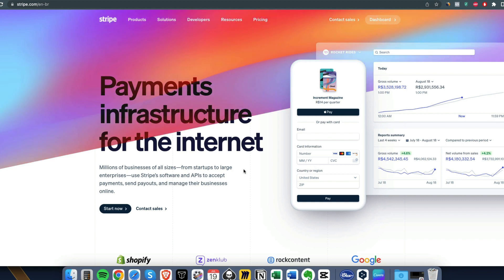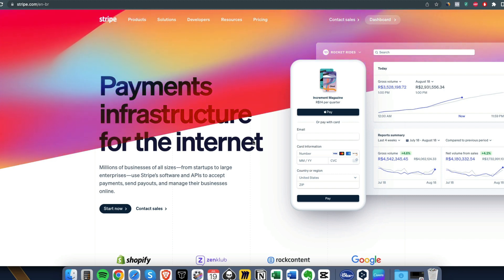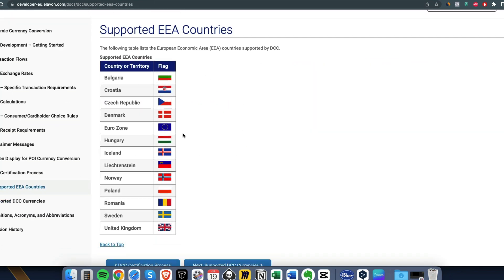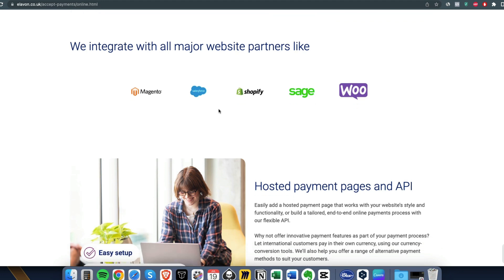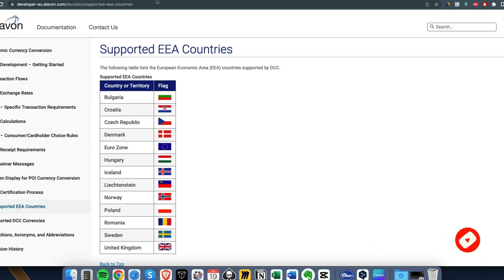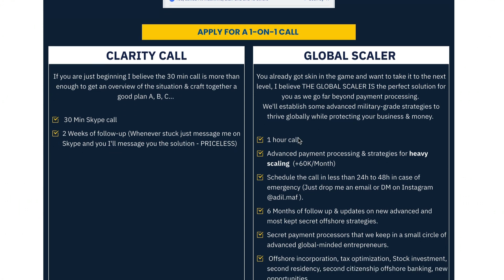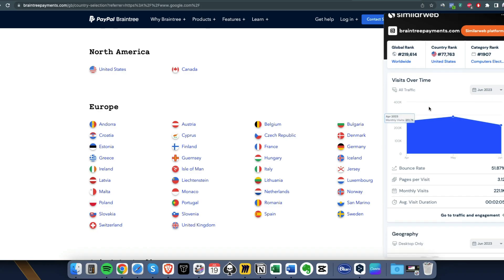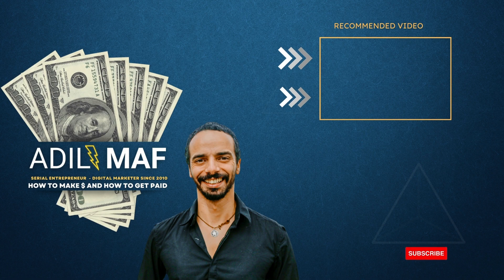Stripe For Non Supported Countries - 2 ALTERNATIVES (UK LTD/US LLC)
2 alternatives to Stripe For Non-Supported Countries with a US LLC or a UK LTD. As I always say, back of the backup of the backups.

🌎Want my personal help? Let's hop on a 1-on-1 call. You can get clarity & answers about Payment Processing, Scaling solutions, international tax, investment, company formation, offshore banking, and anything in between

►📚 An entrepreneur/freelancer from a developing country?

🇬🇧 Discount on the Professional (Got the VAT - Very important)
🇬🇧 Discount on Non-resident Package (Got everything you might need)

Welcome to the YouTube channel where we explore all things related to Stripe, the popular payment gateway! In this video, we'll address the needs of those residing in non-supported countries or non-US citizens who want to access Stripe services. If you're wondering how to create a Stripe account under such circumstances, this is the perfect video for you. We'll cover the step-by-step process for creating a Stripe account from countries like Nigeria, Nepal, Pakistan, and Ghana, where Stripe isn't natively supported. Moreover, we'll explore alternatives like Stripe Atlas and how it benefits non-US residents, making it easier for you to embark on your entrepreneurial journey, even in countries with limited access. Whether you're into dropshipping, Shopify, or any other online venture, understanding how to open a Stripe account outside the US will be invaluable. Don't miss out on expert insights and practical tips to make the most of Stripe for non-US citizens and residents. Let's empower you to expand your business horizons with Stripe, no matter where you're located!